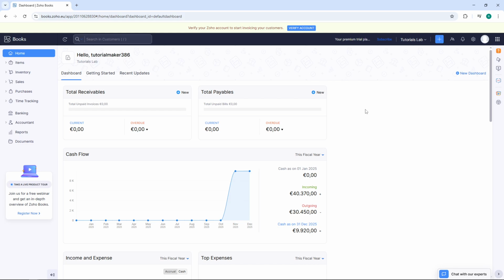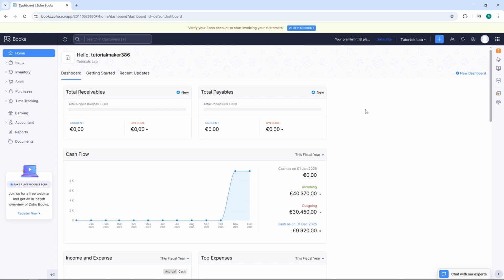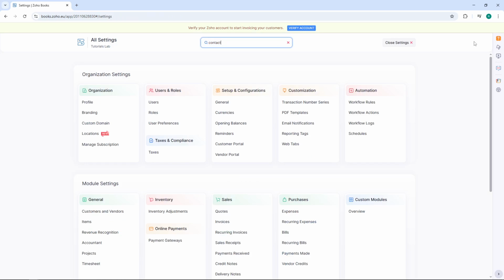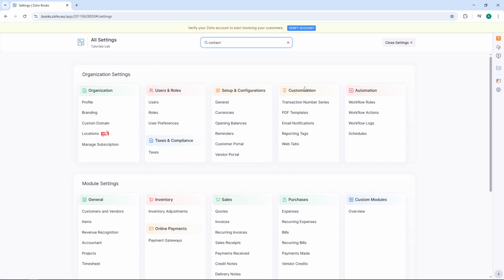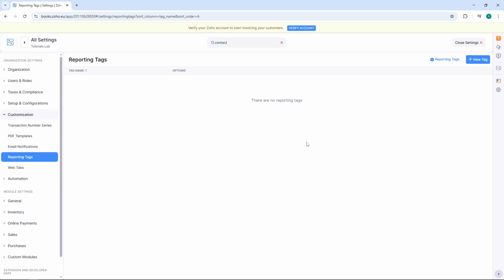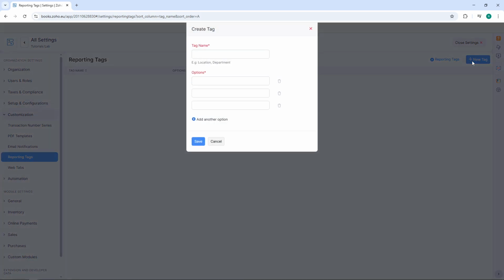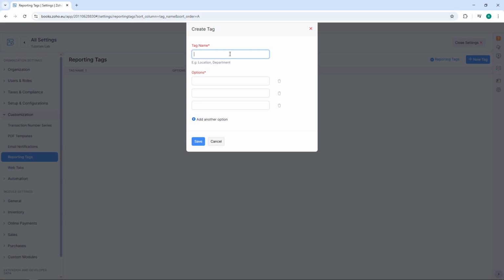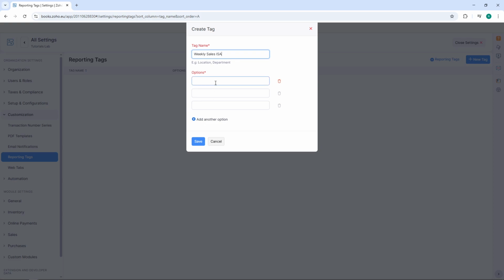How To Use Reporting Tags In Zoho Books (Tutorial 2025)